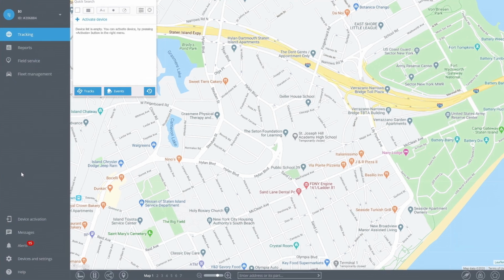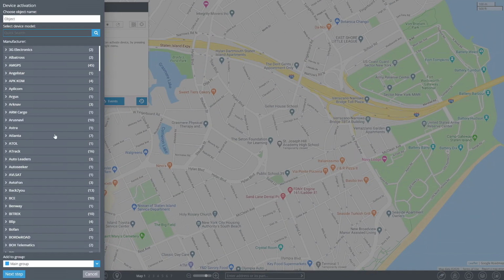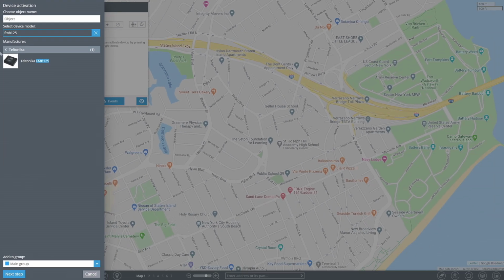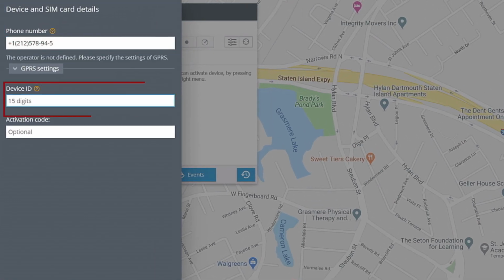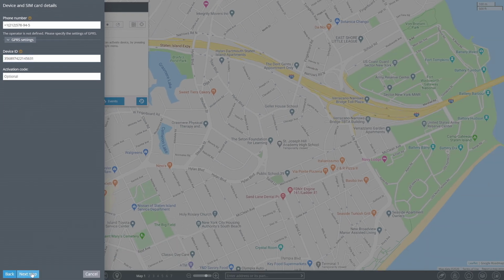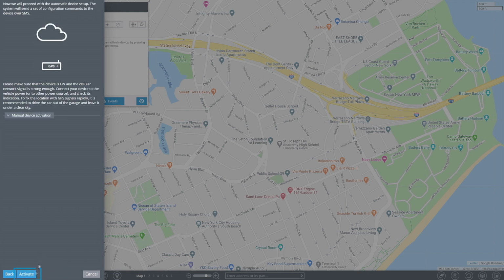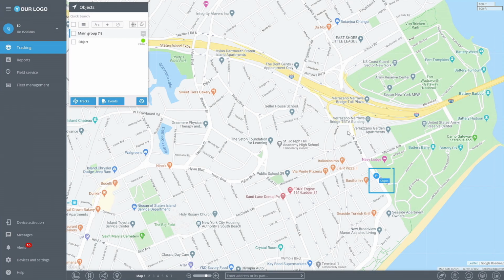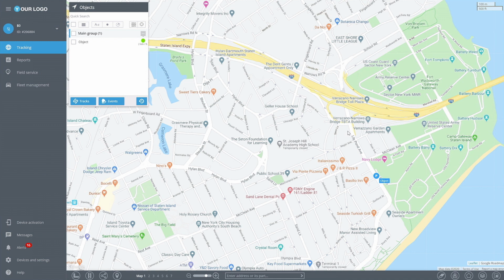How to activate a GPS tracking device in 1 minute I Navixy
In this video Navixy team shows how you can activate a GPS tracker in less than a minute — no technical skills required.